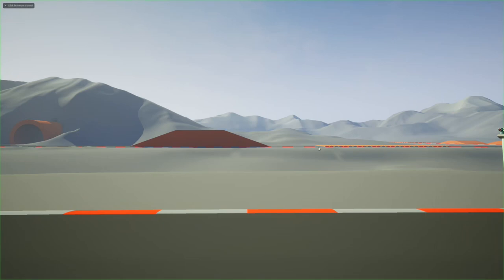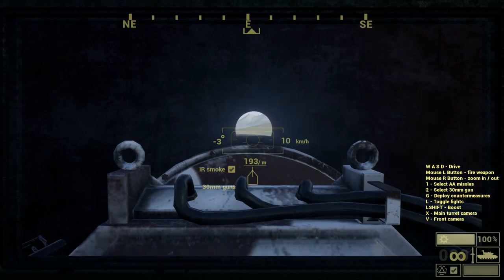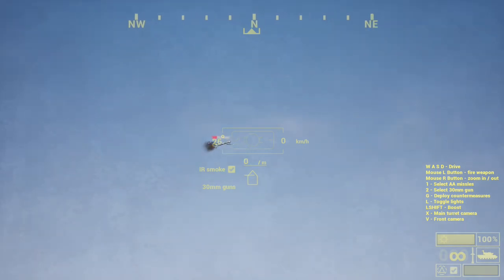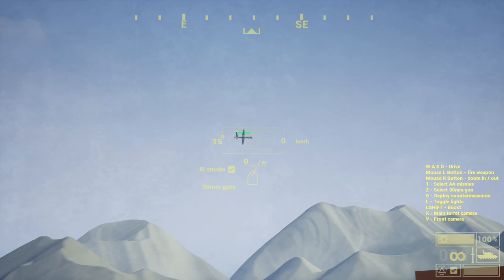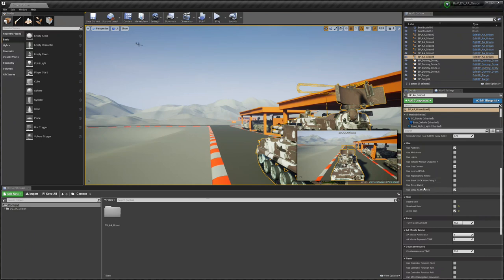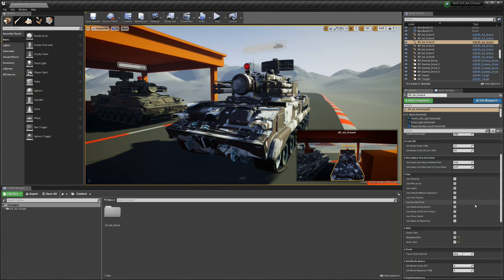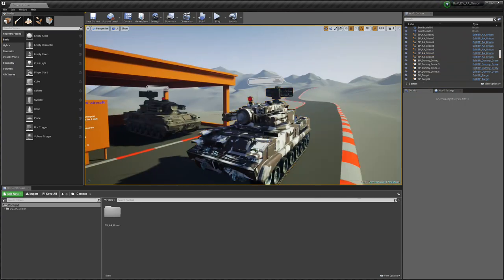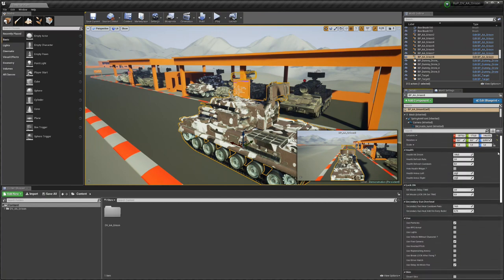Driveable Vehicle : AA - Grison - Breakdown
Breakdown of Unreal 4 marketplace project
AA - Grison
Status: Released